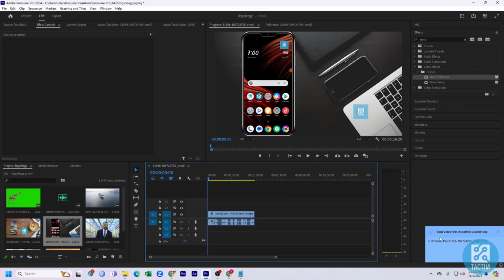How to export audio from premiere pro 2025 Audio Only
Learn how to export audio from Premiere Pro 2024 with this step-by-step tutorial. Whether you're looking to export audio for podcasts, music, or video projects, this guide covers everything you need to know to get the best quality output.